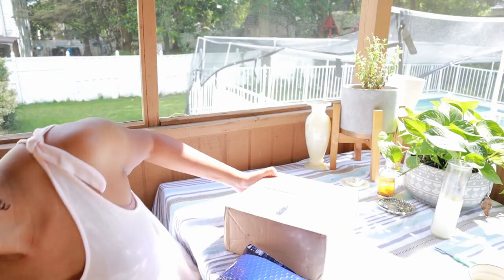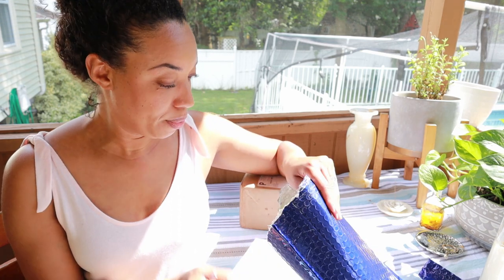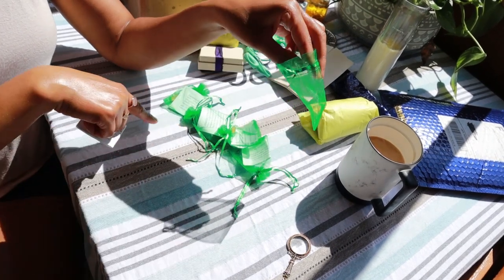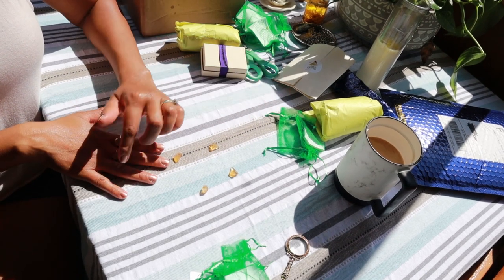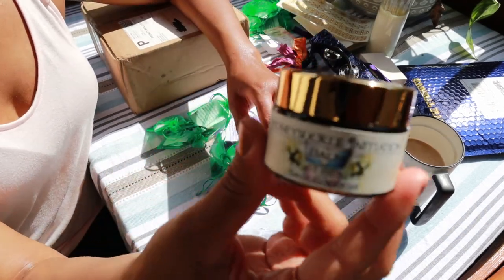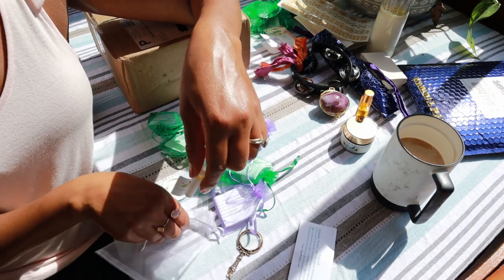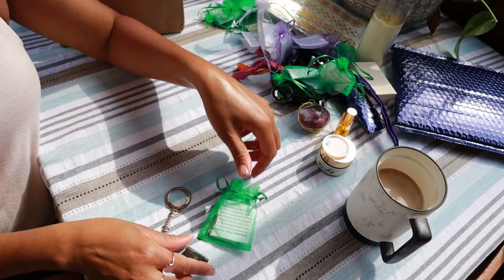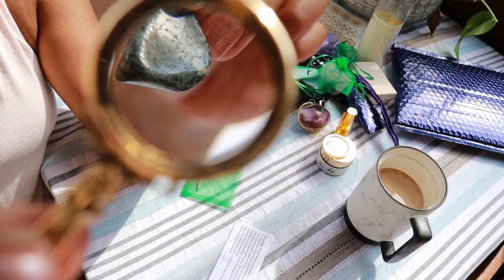✨MAGICAL HAUL: SAGE GODDESS Magical Mail Unboxing!! 🌙BONUS: SOUL SHIFT Student Talk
Another SAGE GODDESS Unboxing:) A MAGICAL HAUL of uncommon tumbles, gridding crystals and more! Plus I talk about being a Sage Goddess SOUL SHIFT student..tune in:):)